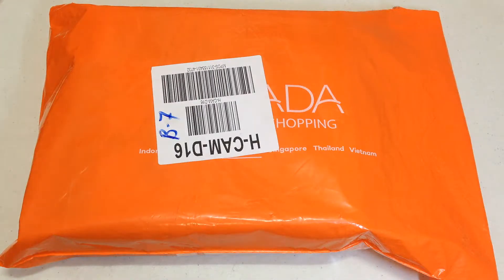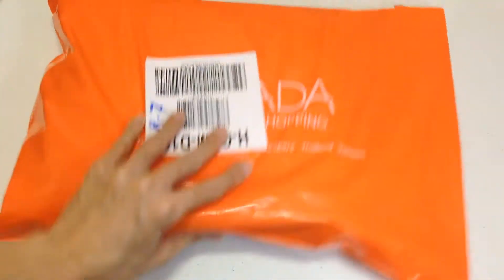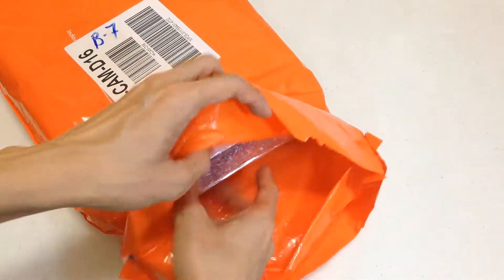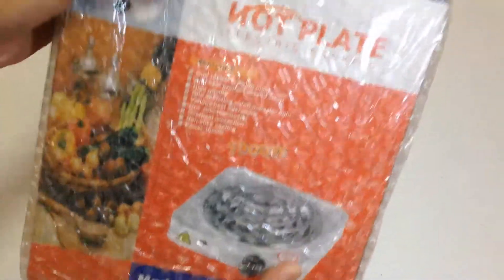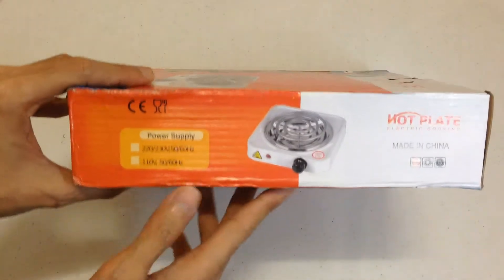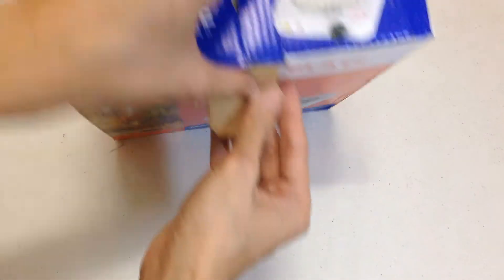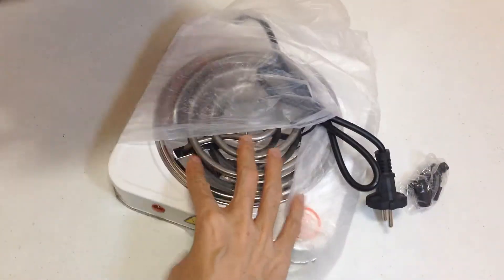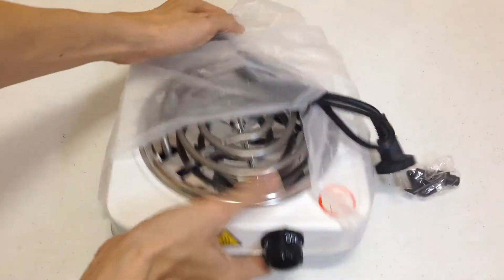Online Revolution 2017 (Microbishi Hot Plate Single Electric Stove Unboxing)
Hi guys, mag unboxing ako ng Hot Plate Single Electric Stove from Online Revolution 2017 ng Lazada Ph

Intro by. Ramindigital